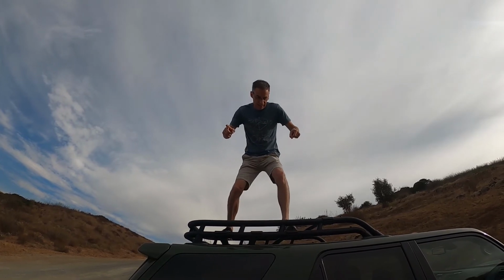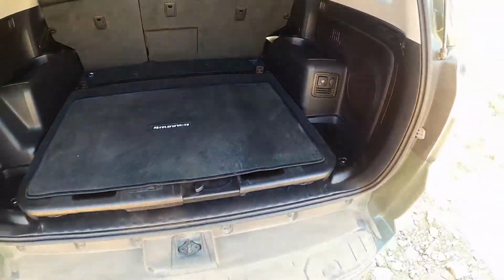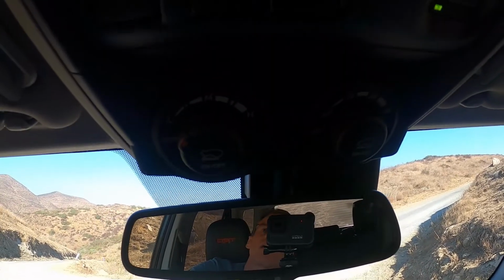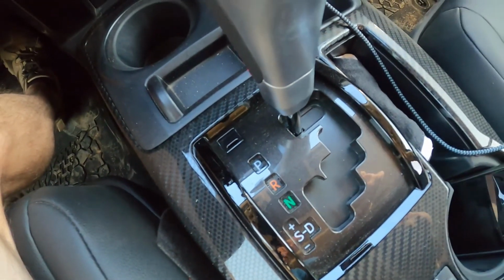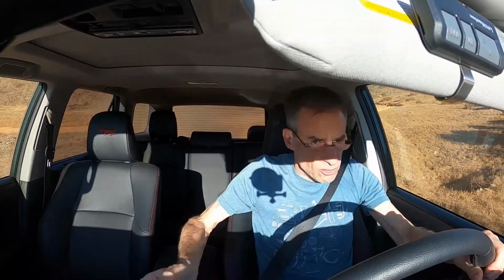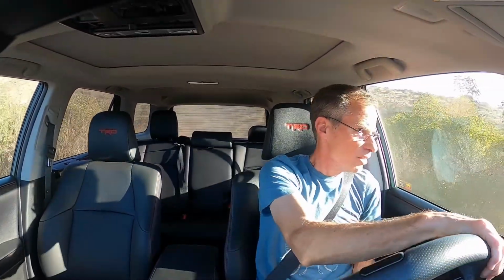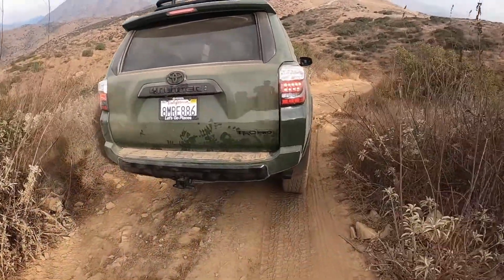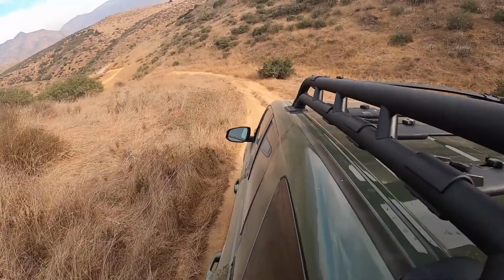2020 Toyota 4Runner - REVIEW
The 2020 Toyota 4Runner in Army Green looks great, especially with the roof basket. We spend a few days getting it dirty to see if it's better than a Wrangler.